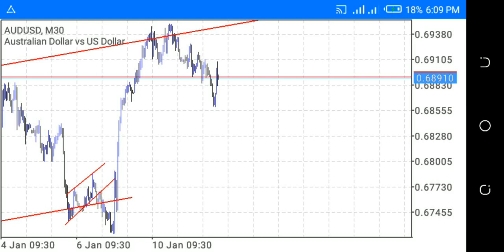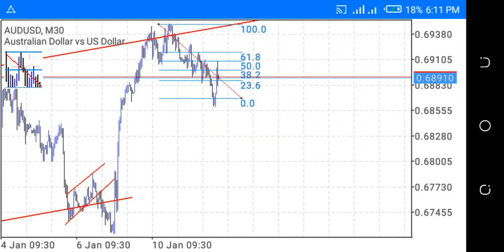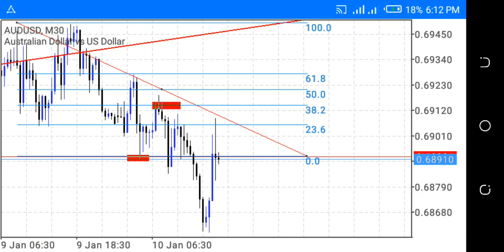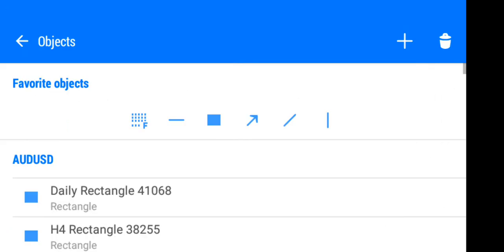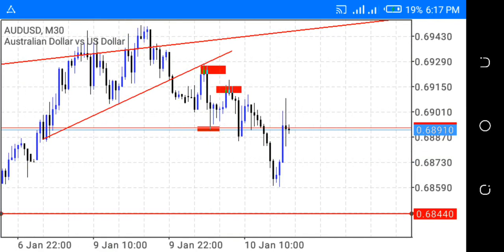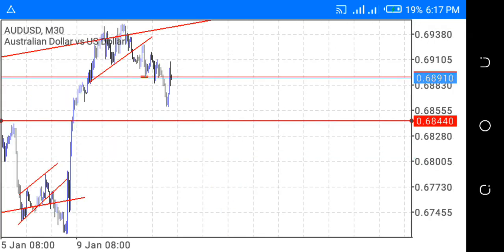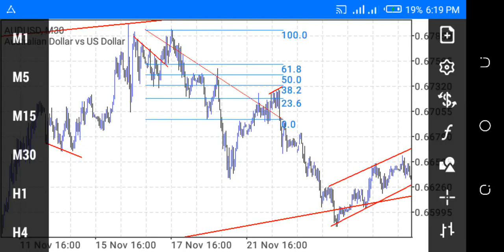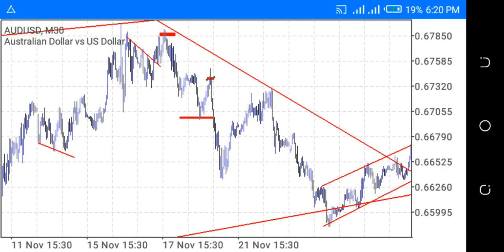How to use fibonacci retracement to get an entry In a bearish Market..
How  to use a Fibonacci retracement tool in forex

Is actually a course that is intend in guiding beginner traders on how to gain epotential entries on finding zones where a market is likely to pull back to in order to ride the market to the down side... while Trading with the trend.